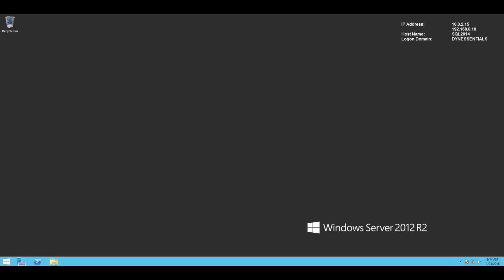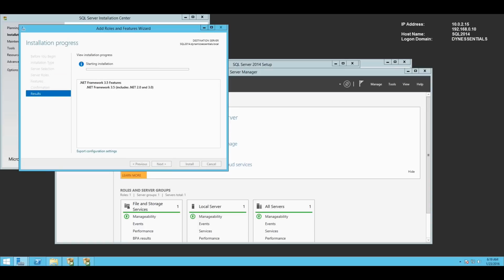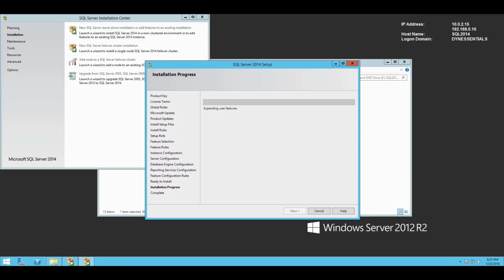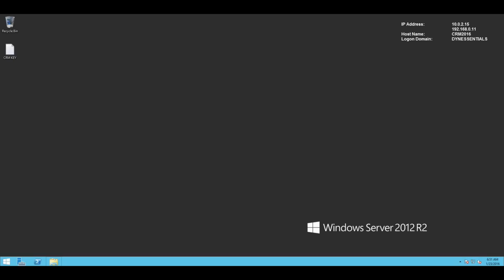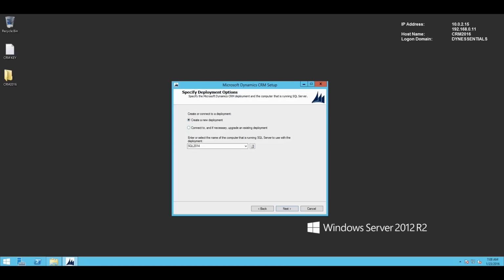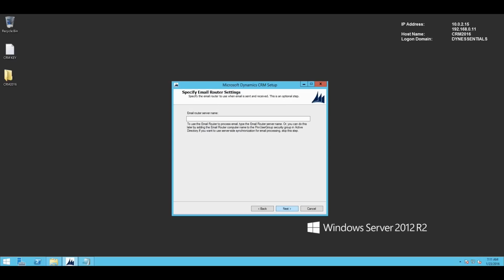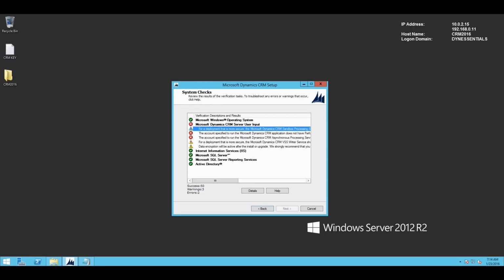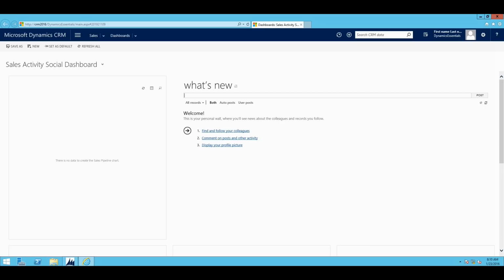Microsoft Dynamics CRM 2016 Installation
A step-by-step setup guide for Microsoft Dynamics CRM 2016 installation with SQL 2014